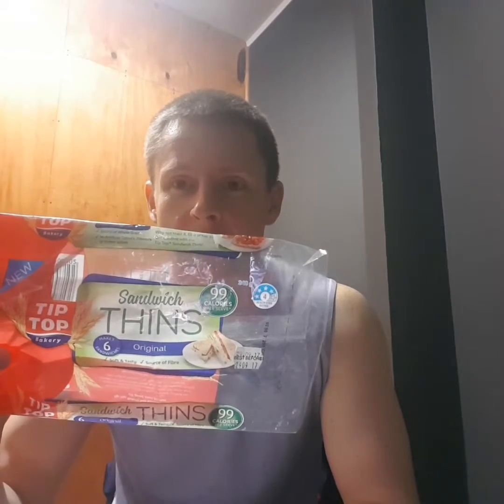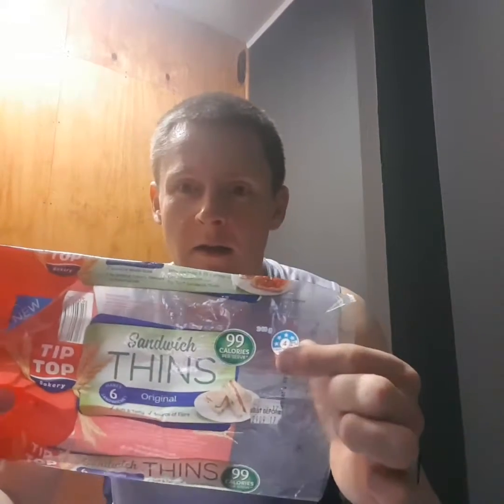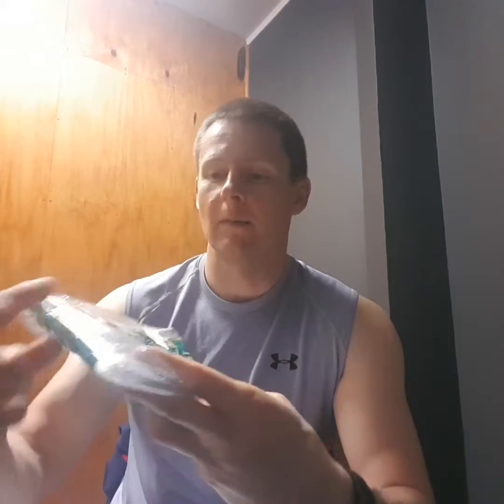Tip top Sandwhich thins vs Vogels soy and linseed bread!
🍞Lets compare Tip Top sandwich thins and Vogels!

✔ Just because it claims to be better doesn't mean it is.

Its all marketing to ensure you buy the product.

I explain it all here!